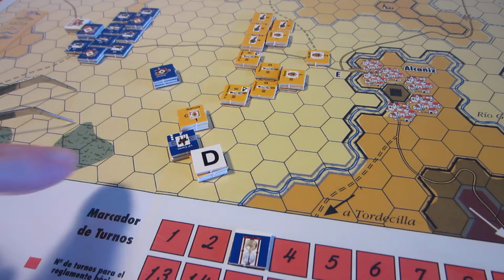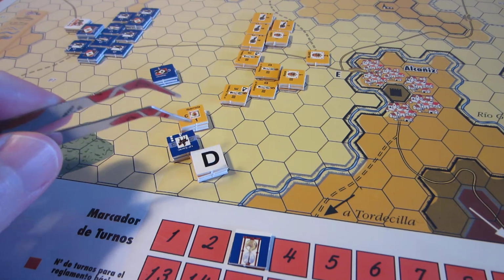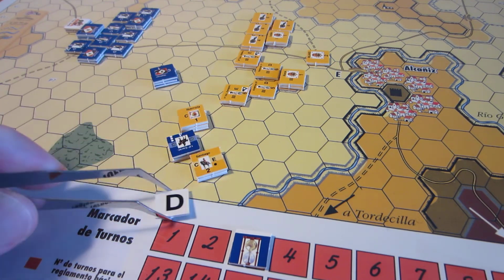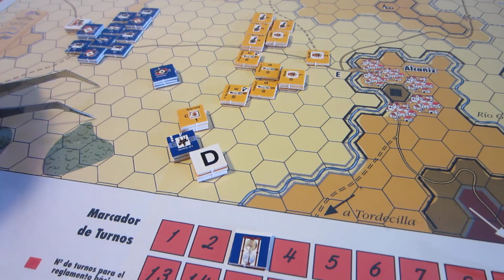Part 5 of Alcaniz 1809 from Shadow of the Eagle by Ludopress